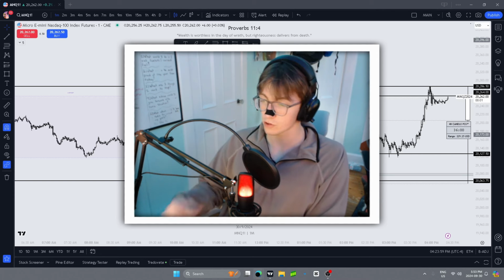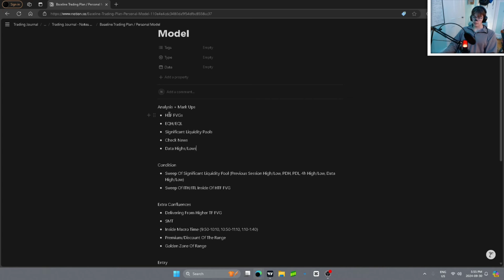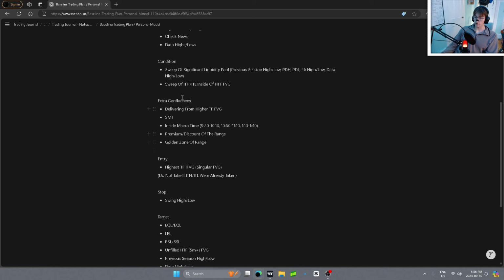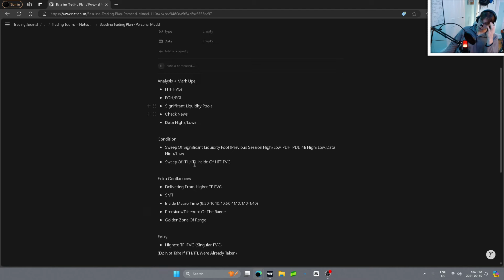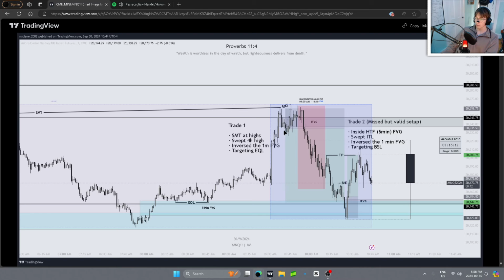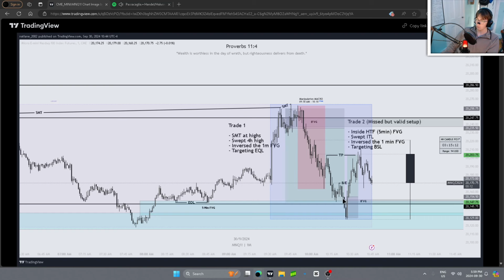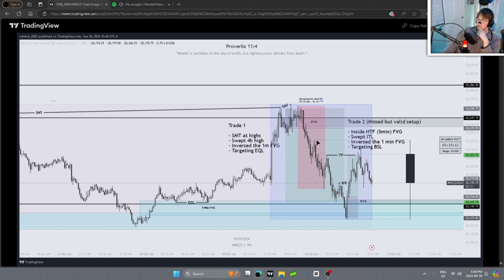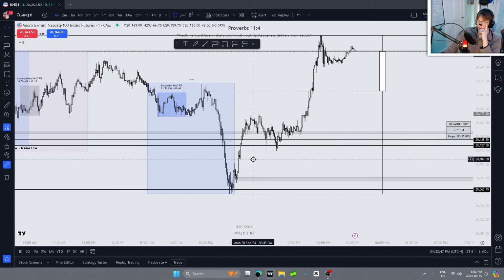Trading Futures Everyday Until I'm Profitable | -$134 But Feeling Optimistic! | Day 51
I'm Nathaniel, and I'm on a mission to become a consistently profitable day trader. In this series, I'll be sharing my journey of day trading futures every single day until I achieve my goal.

I'm documenting my journey to help others learn from my experiences and to hold myself accountable.

If you have any tips or questions, drop them in the comments below!